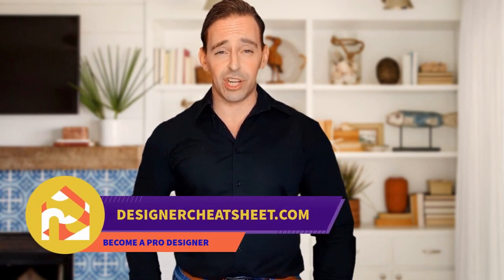75 Red Multicolored Floor Bathroom Design Ideas You'll Love 🎀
Browse bathroom designs and decorating ideas. Discover inspiration for your bathroom remodel, including colors, storage, layouts and organization.

0:00:00 - Intro
0:00:12 - Red Multicolored Floor Bathroom Design Ideas You'll Love: Inspirations 1 to 25
0:01:20 - Red Multicolored Floor Bathroom Design Ideas You'll Love: Inspirations 26 to 50
0:02:41 - Red Multicolored Floor Bathroom Design Ideas You'll Love: Inspirations 51 to 75

What is this, wrapped in a red bow?🎀 This"s a great gift !! Hundreds of red rooms, hundreds of ideas for red interiors, and all this on our channel)

Perhaps, you have dreamed of such a bold move, of red walls or a sofa or even a toilet. Many people are afraid of red, but, by the way, there are a lot of shades of this noble color, and don"t necessarily make everything in the room red, you can just add an accent and your house will immediately change and will shine with new colors. Here you will learn how to achieve the best result and not overdo it!

🎀WOW! It"s not the last of our gifts!!! In this package 🎁 is a cool artist, who provided us with music and you with the atmosphere for a pleasant viewing!